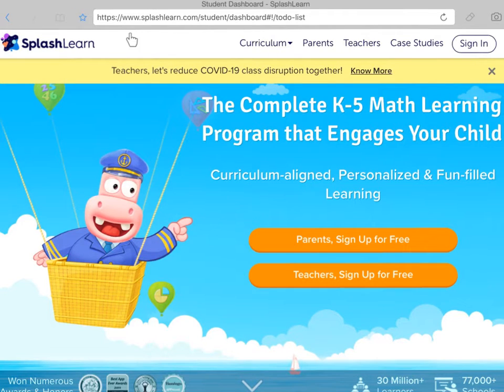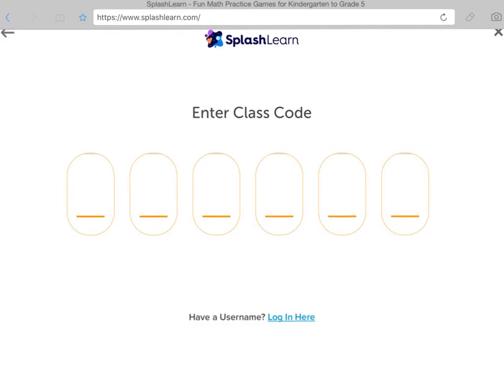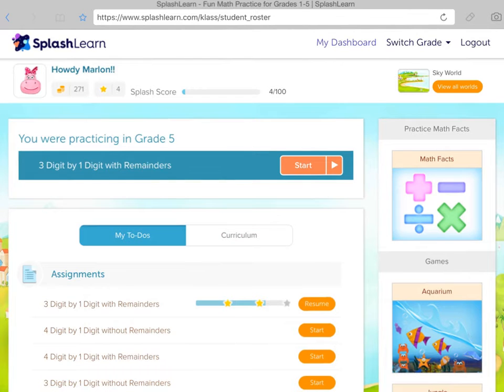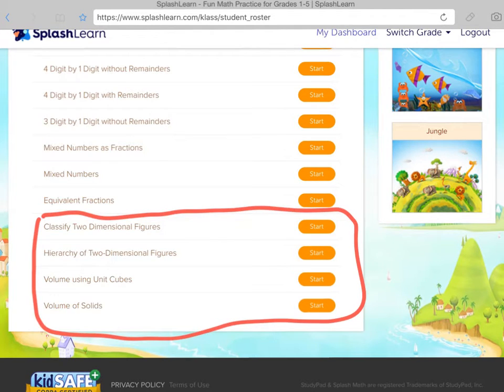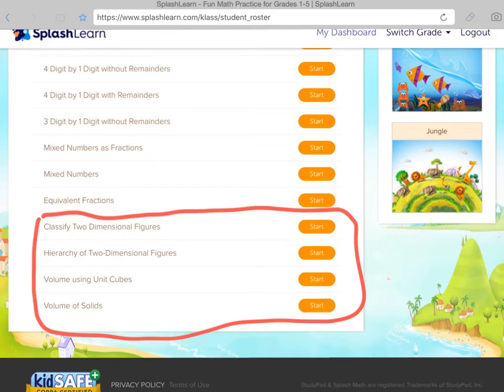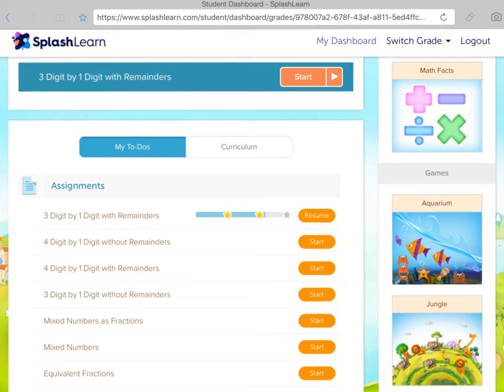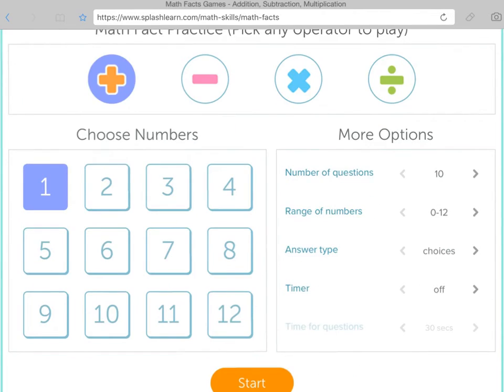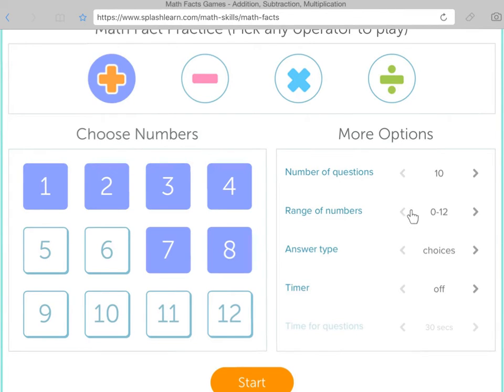Splash Learn Student Log-In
Have fun building your math skills with Splash Learn!